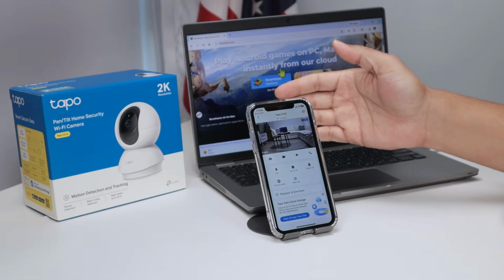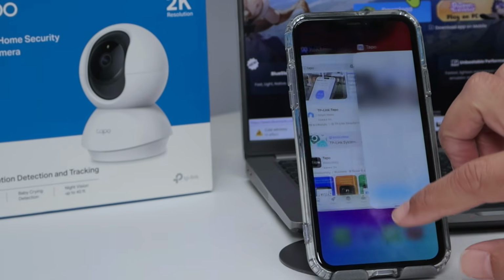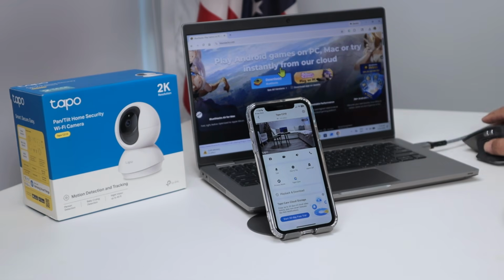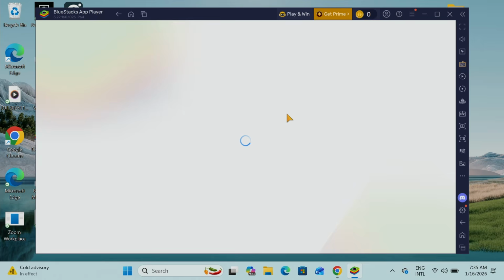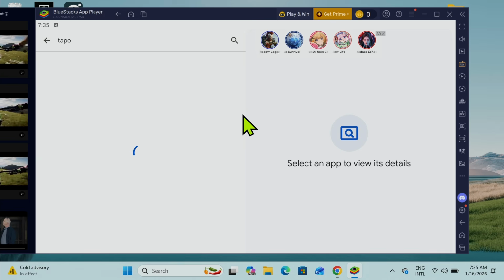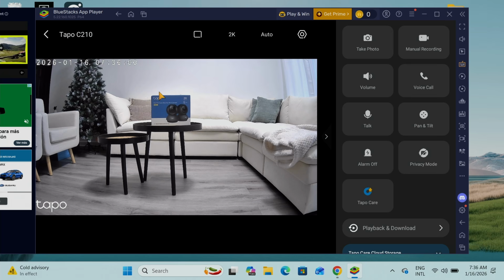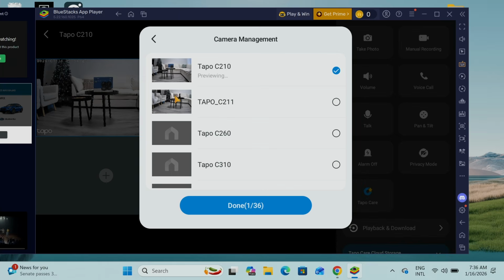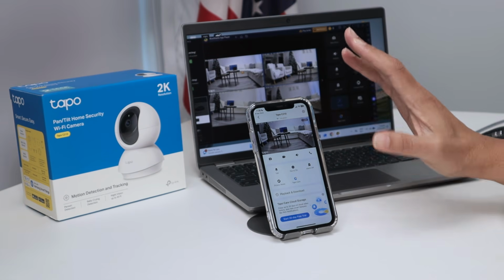Tapo C210 View on PC with Windows 11- Easy Solution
Tapo C210 on Windows 11: How to View & Control TP-Link Tapo Camera on PC/Laptop Using Android Emulator

Want to watch your Tapo C210 pan/tilt home security Wi-Fi camera on a Windows 11 PC or laptop? No official TP-Link Tapo app exists for Windows yet, but you can easily run the full Tapo app on your computer using a free Android emulator like BlueStacks.

This lets you access live view, pan & tilt controls, two-way audio, motion detection, playback, recording, screenshots, privacy mode, and multi-camera split-screen – just like on your phone!
In this step-by-step tutorial, learn how to:

Set up your Tapo C210 (or multiple cameras like C200, C310, C220) on Windows 11

Download and install BlueStacks emulator
Install the TP-Link Tapo app via Google Play
Log in and view your Tapo C210 live stream on a big screen
Control pan/tilt, talk, alarm, volume, and more
View multiple Tapo cameras in split-screen mode (up to 4 views)

Perfect for home security monitoring on your Windows PC without needing your phone. Works great on Windows 11, Windows 10 laptops/desktops.

Timestamps:
00:00 - Introduction to Tapo C210 on Windows
00:25 - Why use an Android emulator (BlueStacks)
00:50 - Download BlueStacks for Windows 11
01:20 - Install TP-Link Tapo app in emulator
01:50 - Login and add your Tapo C210 camera
02:05 - Live view, pan & tilt, two-way talk demo
02:30 - Multi-camera split screen view
03:00 - Tips for best performance